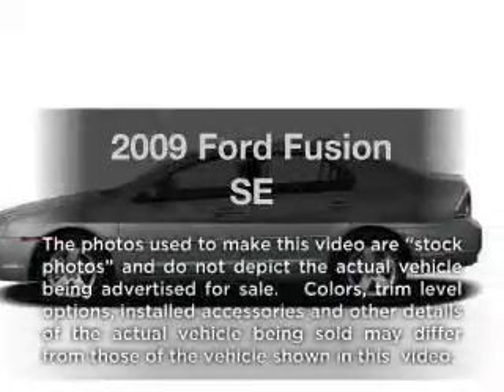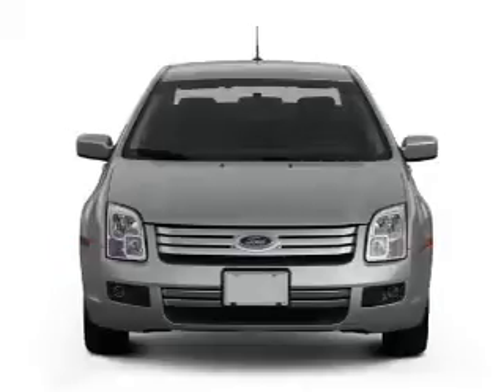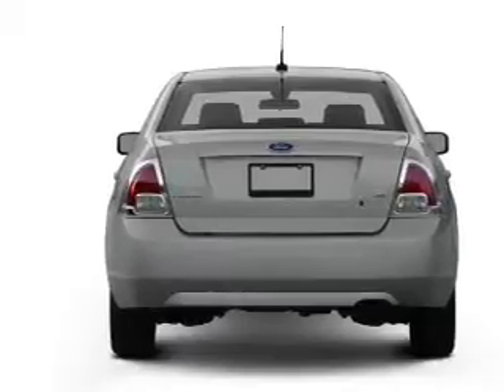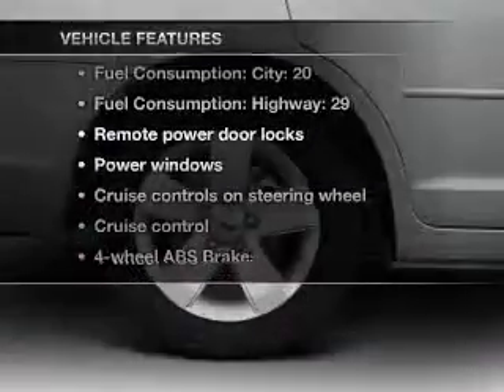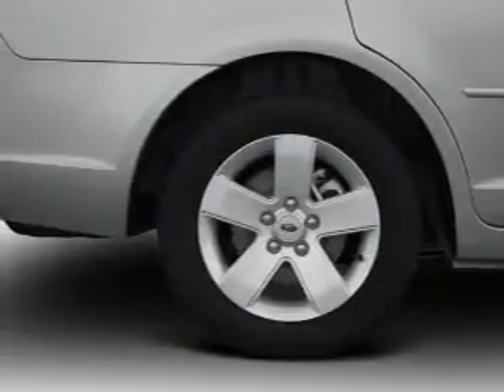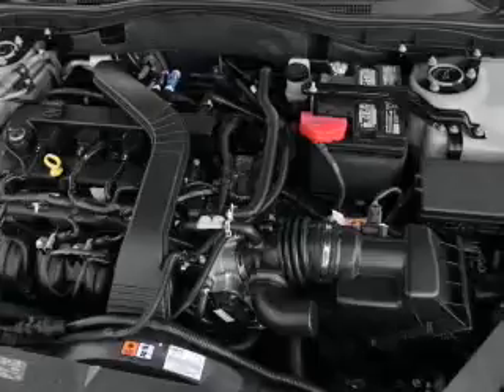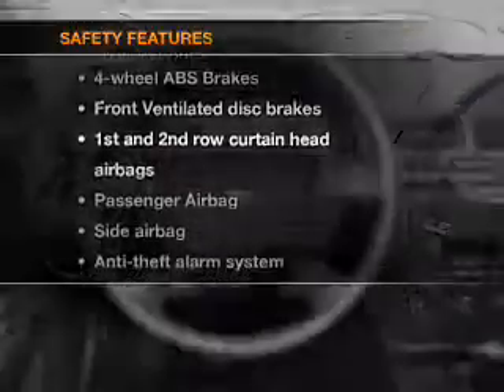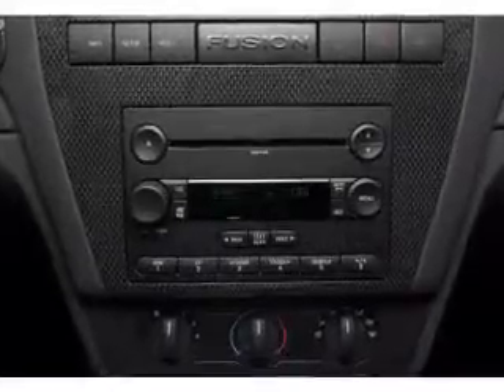2009 Ford Fusion - Huntersville NC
Year: 2009
Make: Ford
Model: Fusion
Trim: SE
Engine: 2.3 liter inline 4 cylinder 16 valve
Transmission:
Color: White
Mileage: 48854
Address:
13825 Statesville Rd